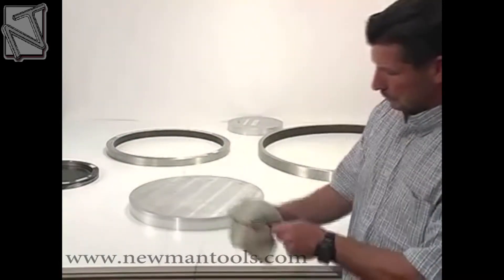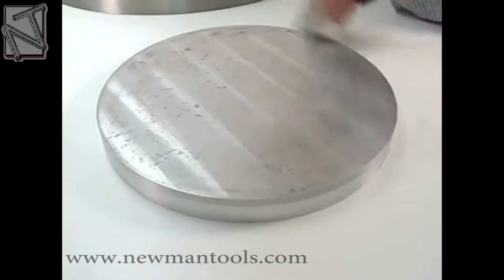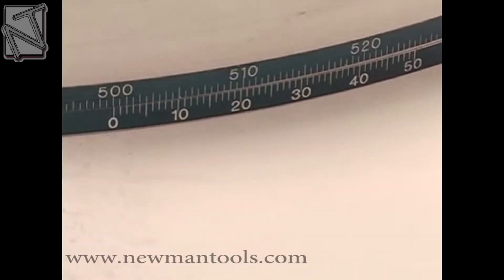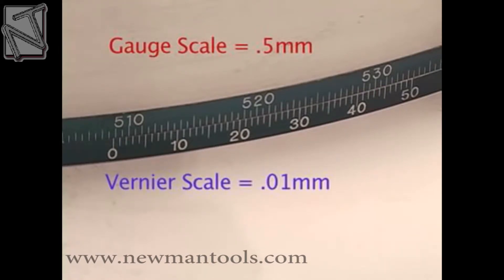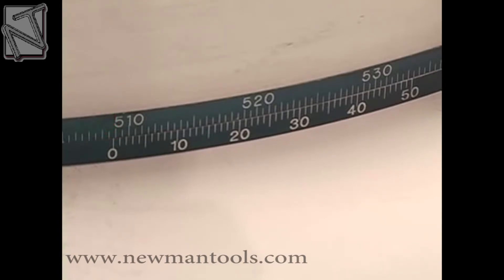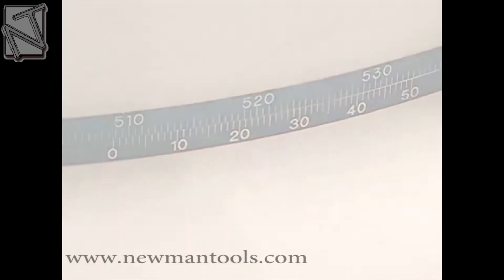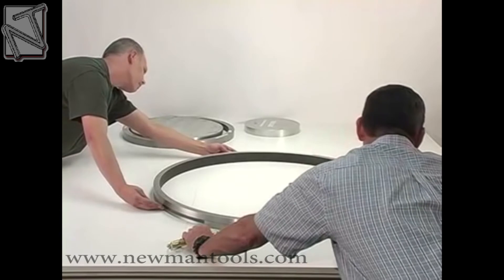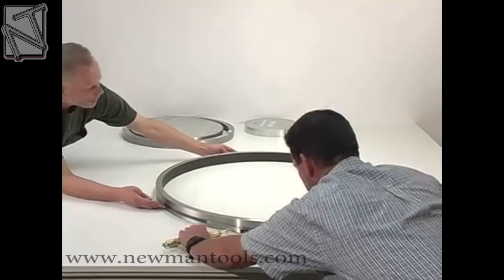Pi Tape® Metric Diameter Measuring Tapes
The periphery tape. exemplified by Pi Tape® brand tape, provides a quick, accurate and easy method of reading true diameters of both round and out-of-round forms.

    Perfect for measurement of thin or soft walled parts - large or small.

    Pi Tape gages consist of a narrow metal ribbon bearing special graduations.

    These graduations are designed to convert circumferential distance into diameter measurement so the observer can read the diameter directly from the scale.

    Tapes are checked over master gages at .03mm accuracy for standard tapes up to 3600mm.

    Certificate of accuracy traceable to National Institute of Standards and Technology is furnished.

    Pi Tape® gages are a precision tool made of 1095 clock spring steel

 “INSTRUCTIONAL VIDEO COURTESY OF PI TAPE TEXAS LLC”